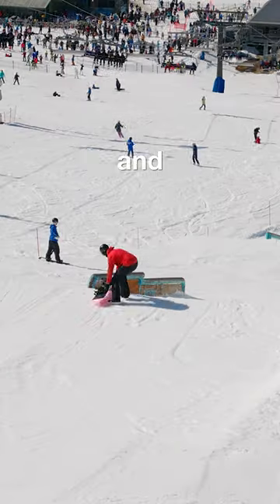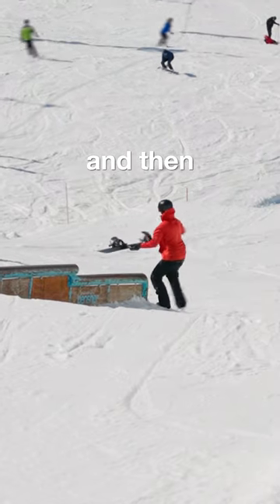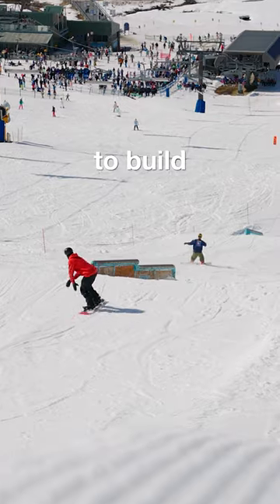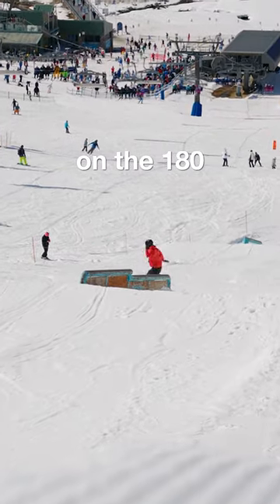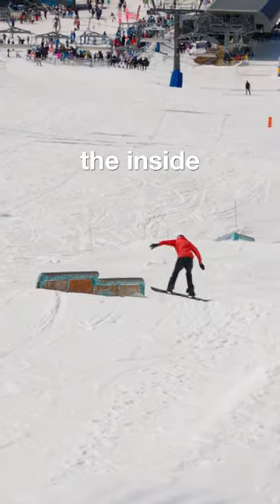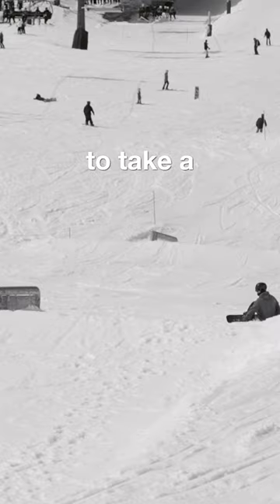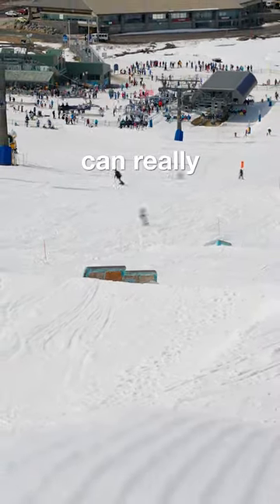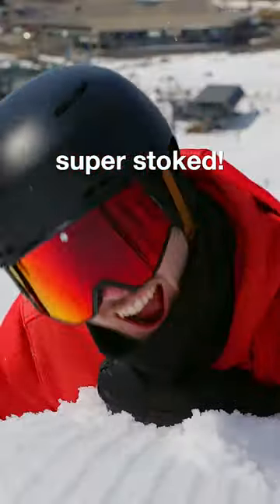Learning a new trick on a cool rail